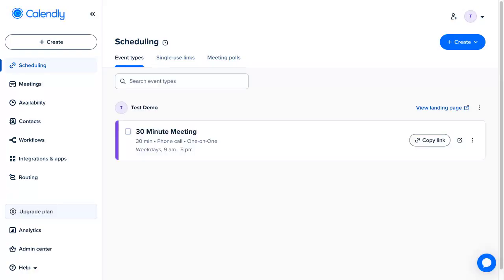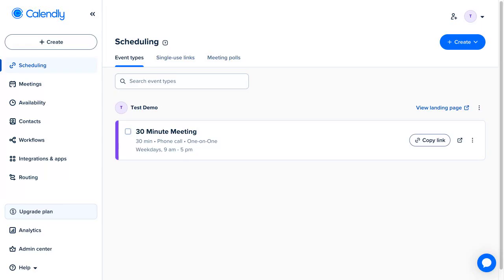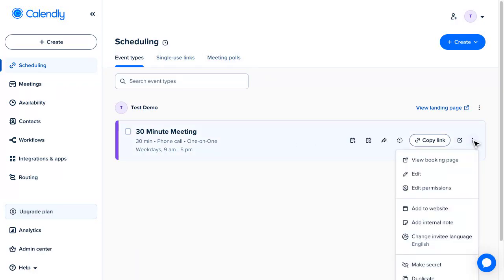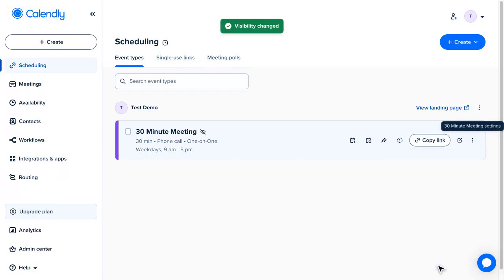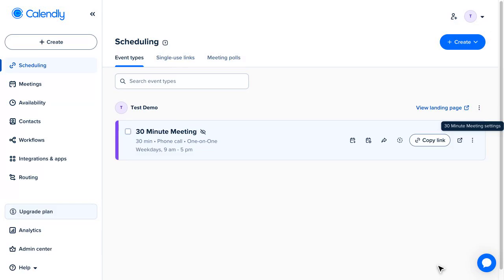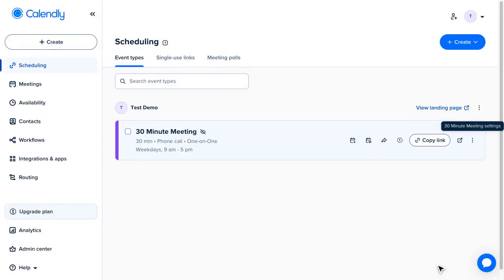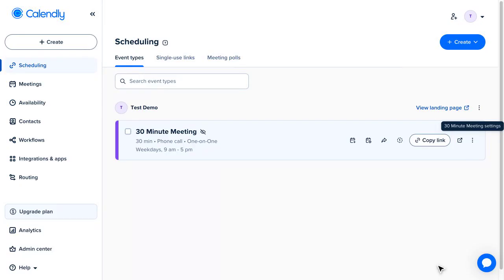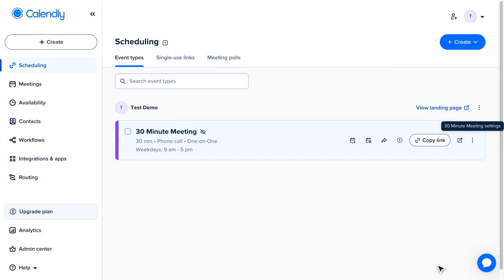How To Hide Event In Calendly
In this video we cover: how to hide event in calendly, how to not hide event in calendly, how to hide event in calendly tutorial, how to hide a calendly event, how to create an event in calendly, hide event in calendly, how to hide event, show event in calendly, how to hide meeting details in teams calendar, calendly hide event, hide event calendly, how to hide my meeting details in outlook calendar, calendly how to video, hide a calendly event, how to hide calendar details in outlook to others, how to calendly, calendly how to